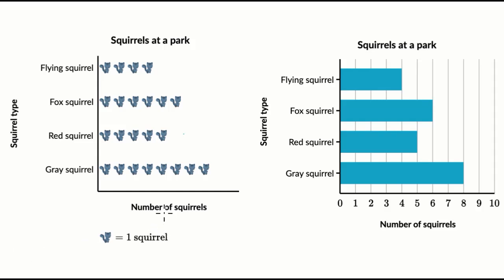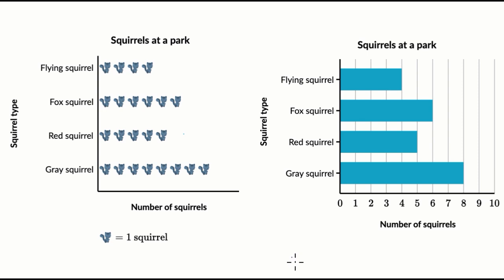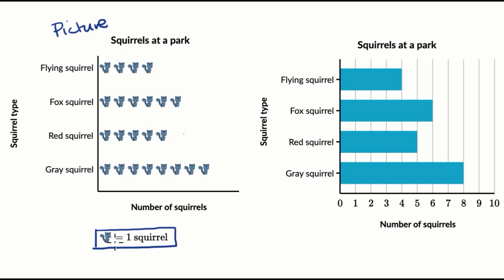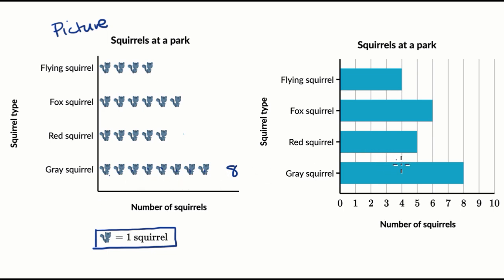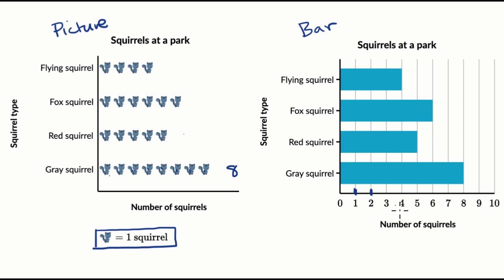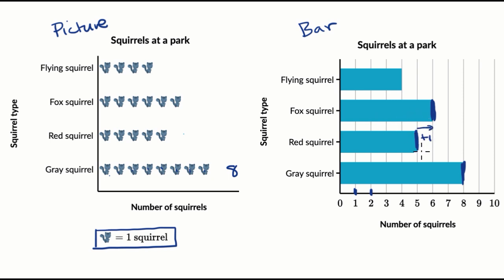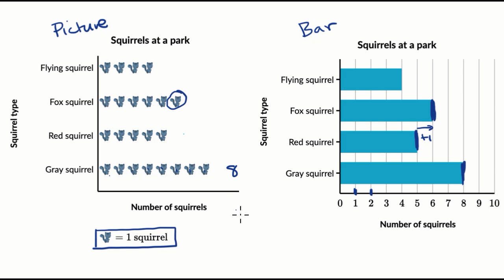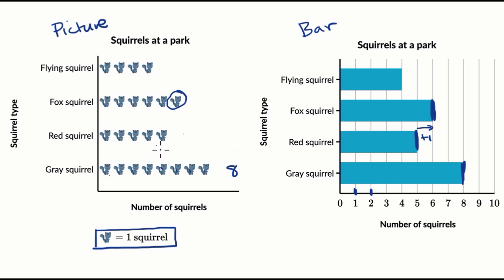Picture and bar graphs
3.MD Represent and interpret data. Draw a scaled picture graph and a scaled bar graph to represent a data set within several categories.